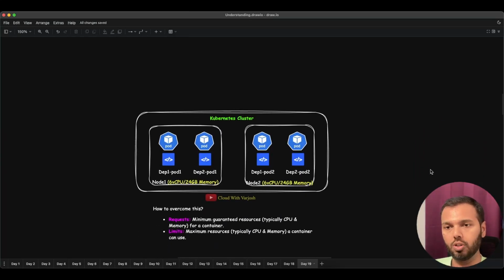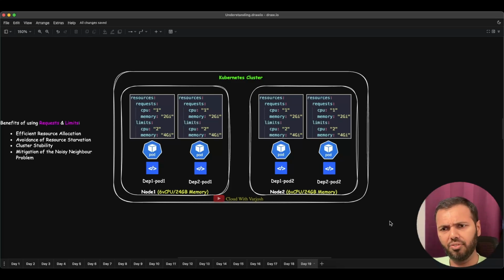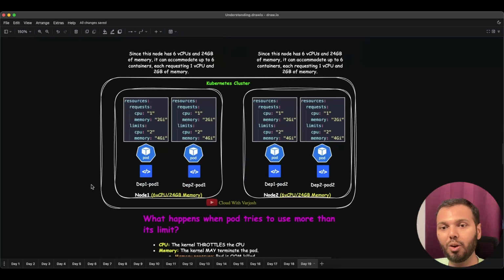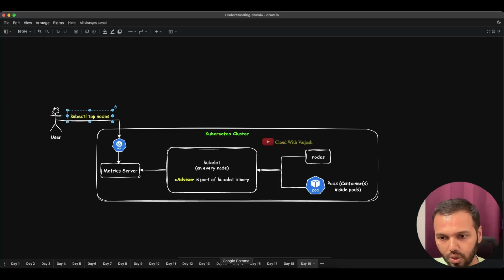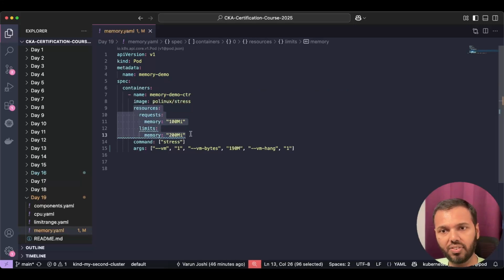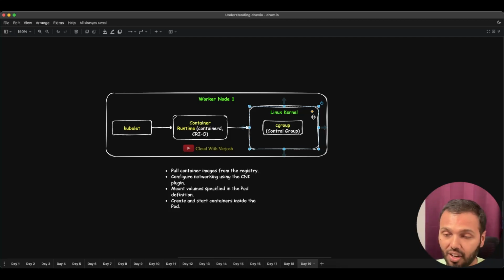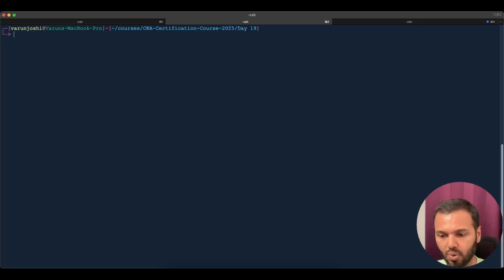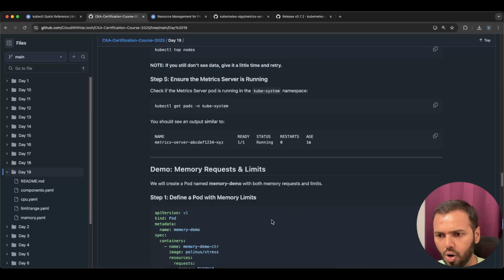Day 19: MASTER Requests, Limits & LimitRange in Kubernetes | MUST-KNOW Concepts | CKA Course 2025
Day 19: MASTER Kubernetes Requests, Limits & LimitRange | MUST-KNOW Concepts | CKA Course 2025

In this session, we’ll explore Resource Requests and Limits, one of the essential tools to ensure fair and efficient resource allocation in Kubernetes clusters.

We'll cover:
✅ Why setting Requests & Limits is crucial for production environments.
✅ How CPU & Memory Requests and Limits prevent resource hogging.
✅ What is the Noisy Neighbor Problem and how to mitigate it.
✅ What happens when a pod exceeds its requests or limits (CPU throttling, OOM kills).
✅ Demonstration of configuring Requests & Limits for CPU and Memory.
✅ Introduction to LimitRange for setting default values.

💡 By the end of this lecture:
You’ll be confident in managing cluster resources effectively and ensuring workload stability, especially in multi-tenant or production environments.